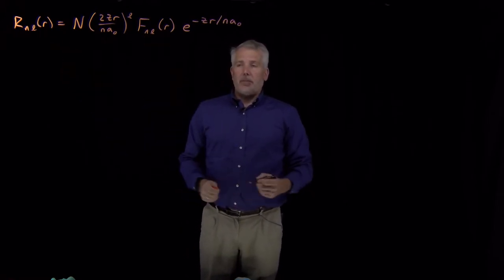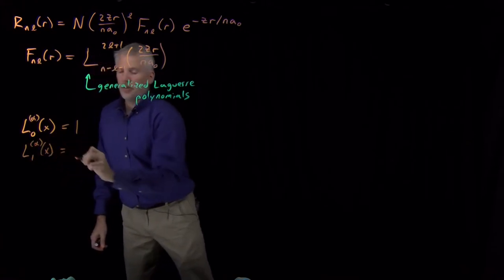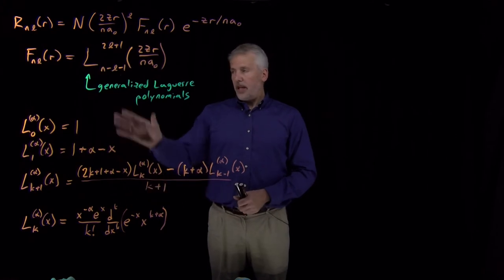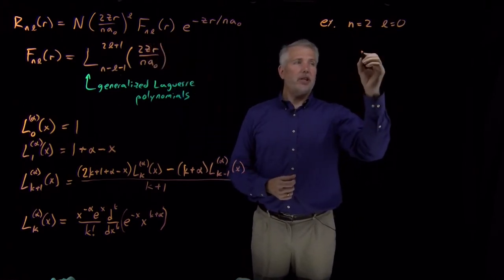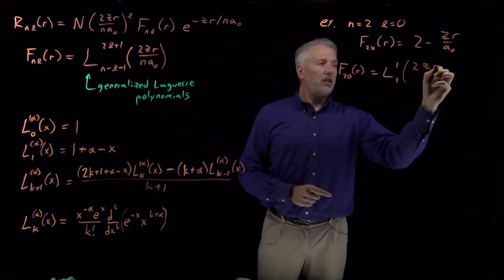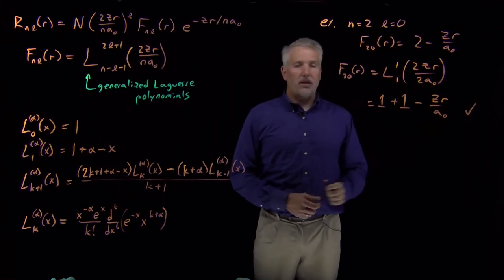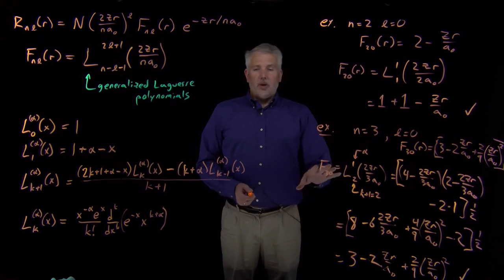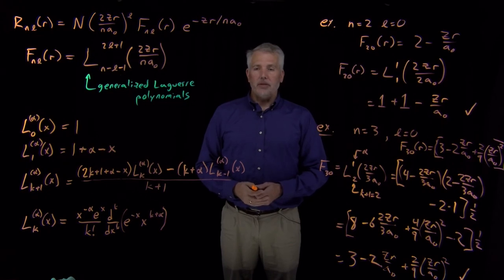Laguerre Polynomials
The radial portion of the wavefunction for an electron in an H atom (or hydrogen-like ion) can be written using generalized Laguerre polynomials.